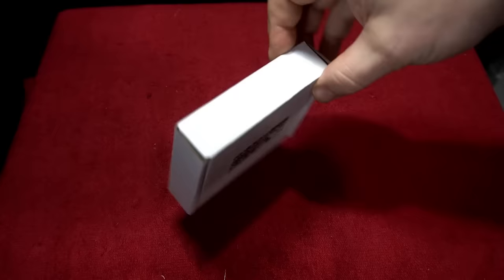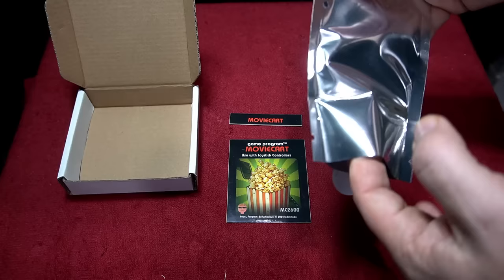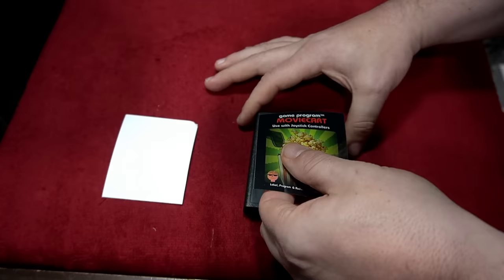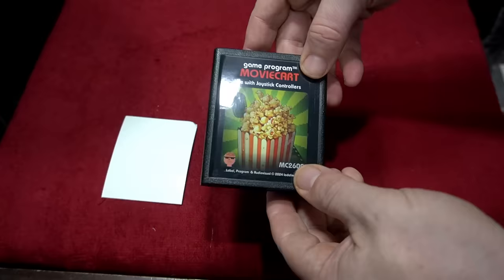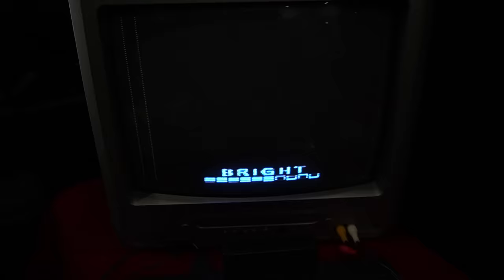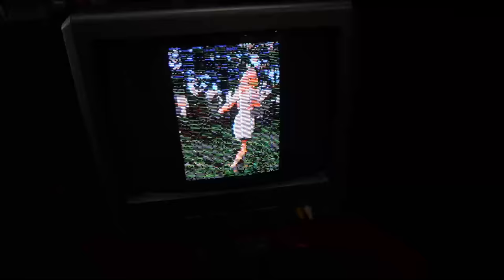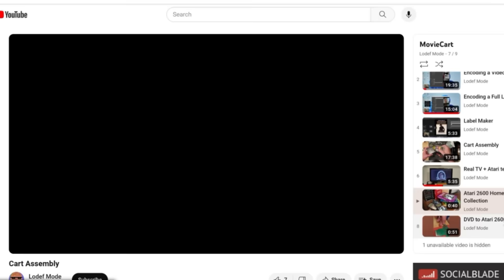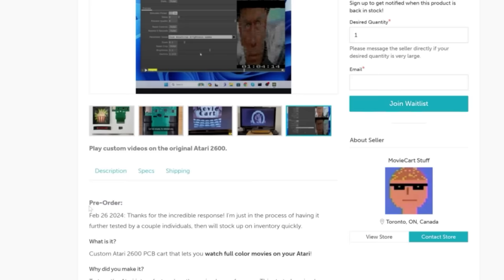Full Length Movies Playing on the 2600? It is Now Possible!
I have a fun video today showing a new product that has been in development for many years.   The MovieCart allows full-length videos to run on stock 2600 hardware.

🔴Switch OLED

🔴Evercade VS

2600 MovieCart Intro 00:00
Unboxing 1:16
How to Place MovieCart in a 2600 Shell 2:11
MovieCart running on Atari 2600 jr 4:20
MovieCart running on 2600 svideo capture 7:09
Lowdef Mode Channel 7:36
Where to Buy 8:00
Final Thoughts and Suggestions 8:24